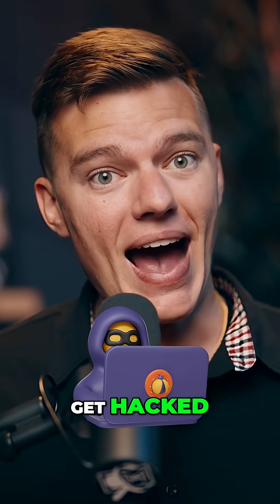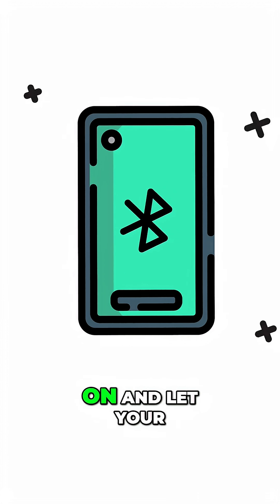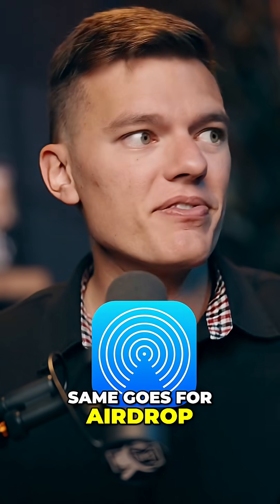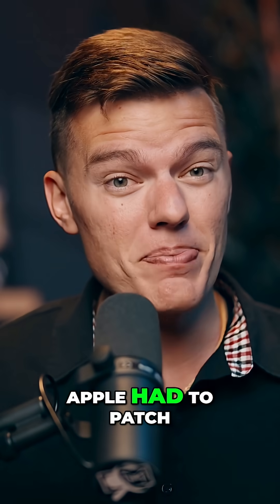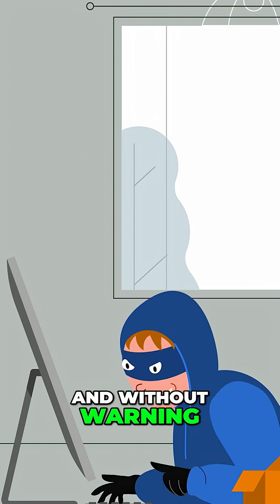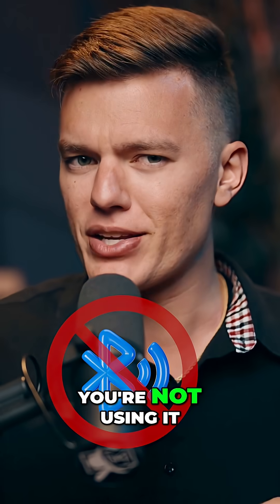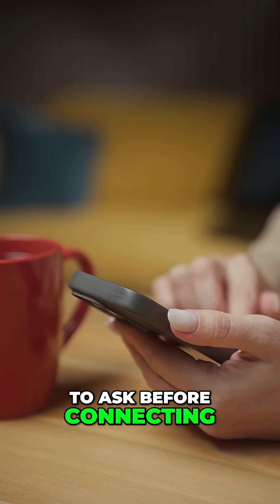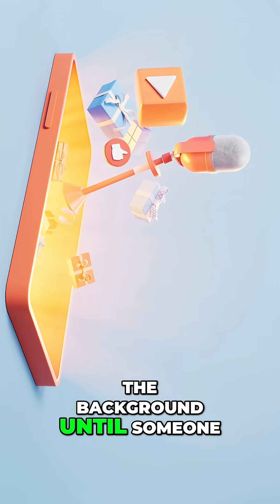1 Bluetooth Mistake = Phone Hacked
Leaving your Bluetooth on isn't just a battery drain—it's a massive security risk. Hackers can exploit auto-connect features in a "zero-click" attack, gaining access without you ever knowing. Lock down your phone's settings now.